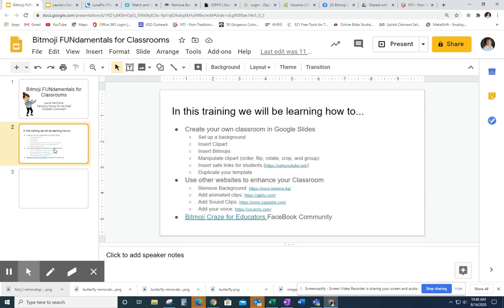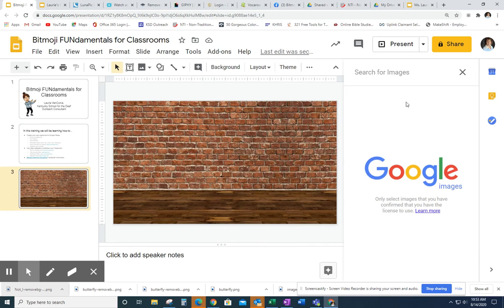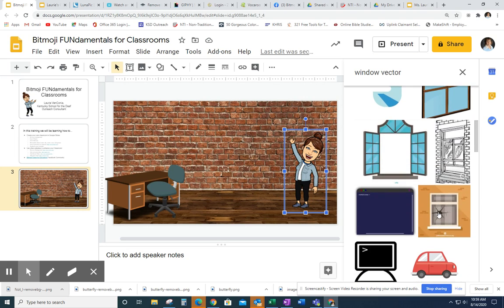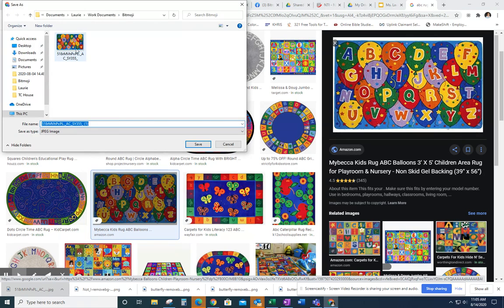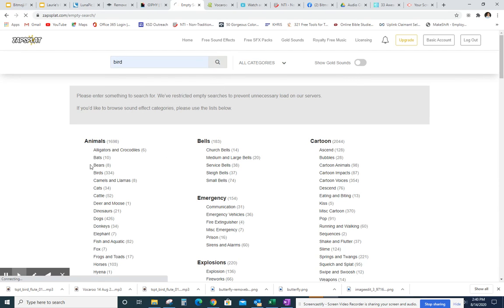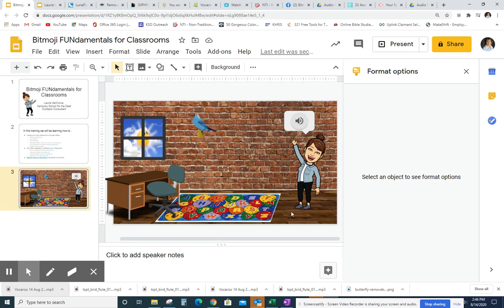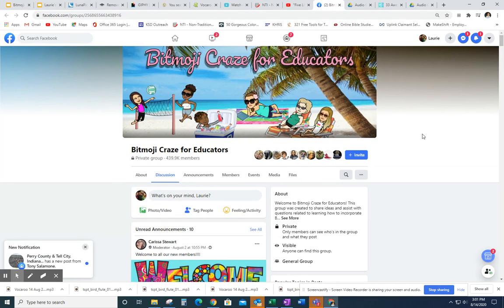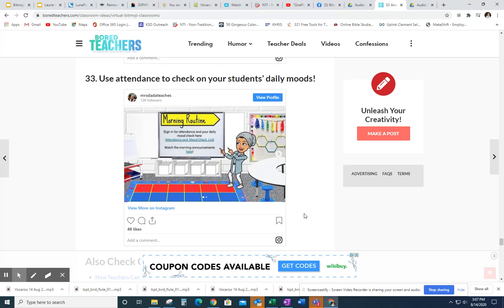Laurie Bitmoji Classroom Training